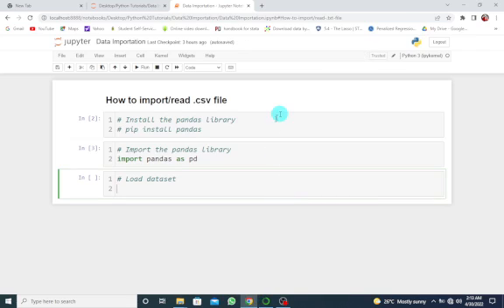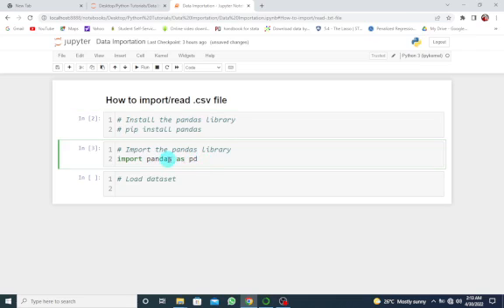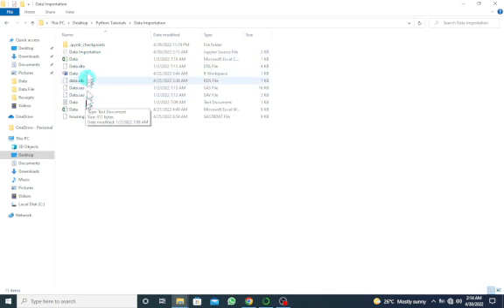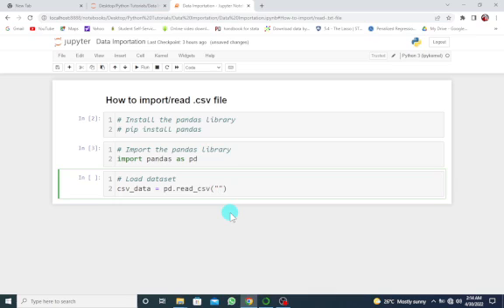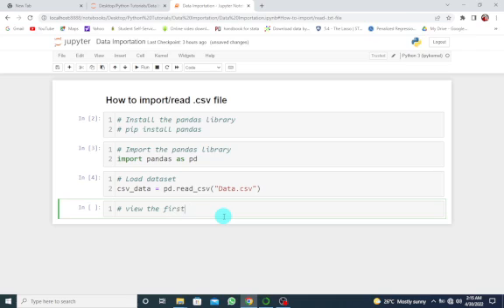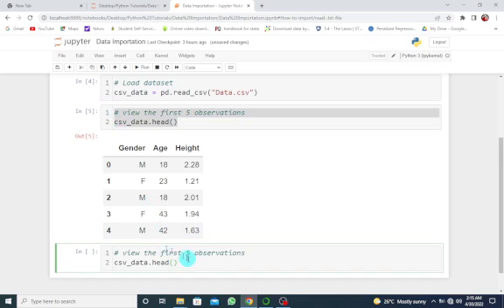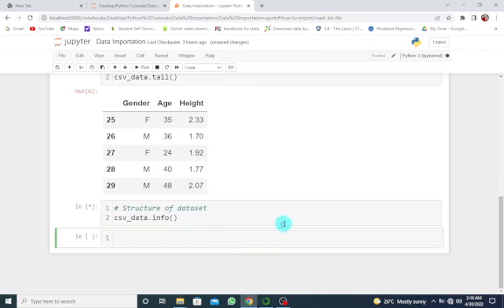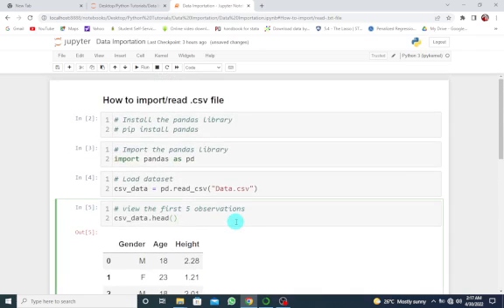How to Import/Read Data Files in Python || Reading/Importing CSV (.csv) file in Python || Part B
This video is to assist beginners in Python on how to import or read different data files in python including reading CSV (.csv) files using the Jupyter notebook.